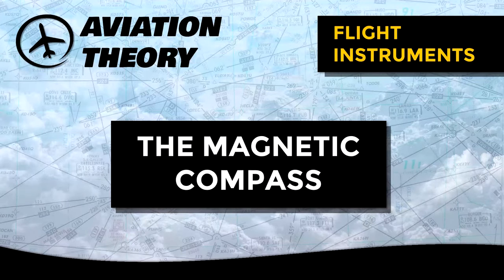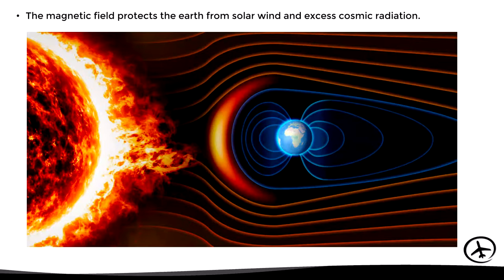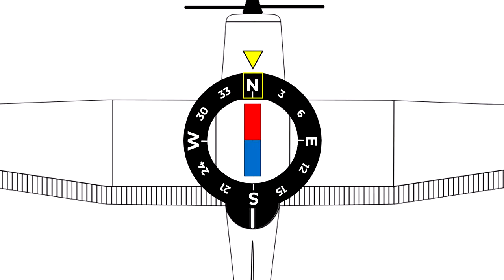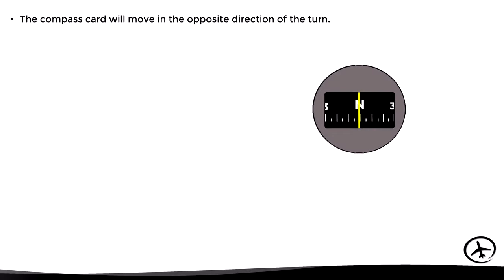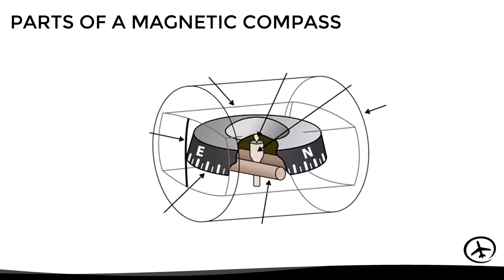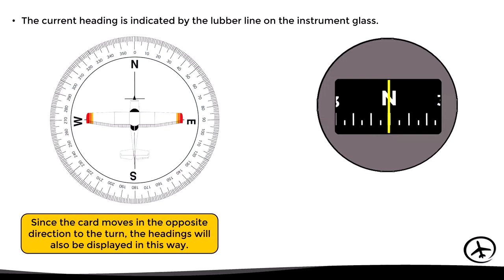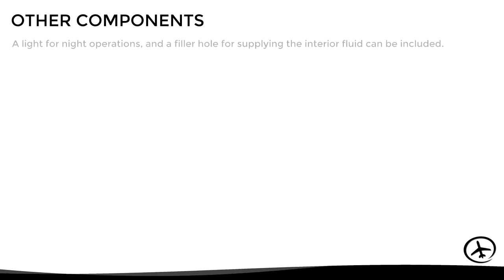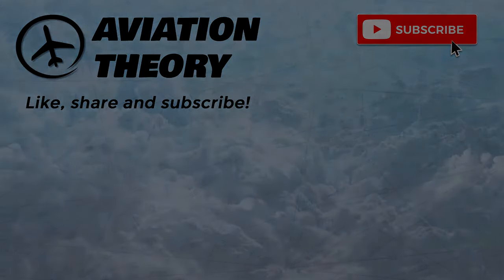The Magnetic Compass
This video explains the basic components and principle of operation of a magnetic compass along with examples and animations.